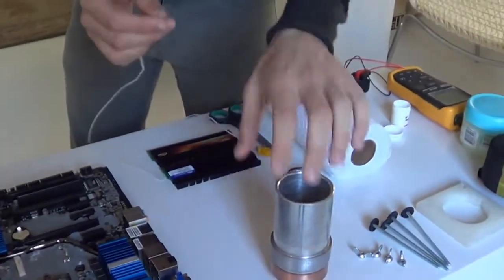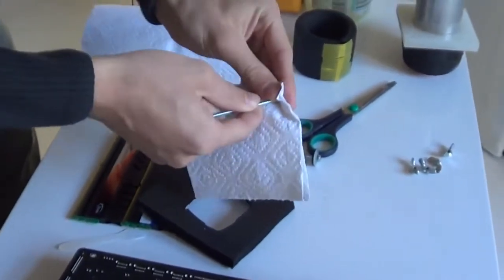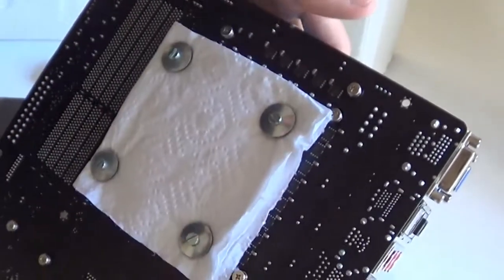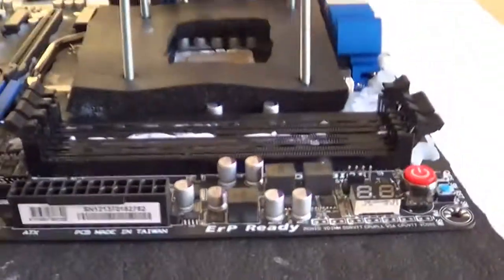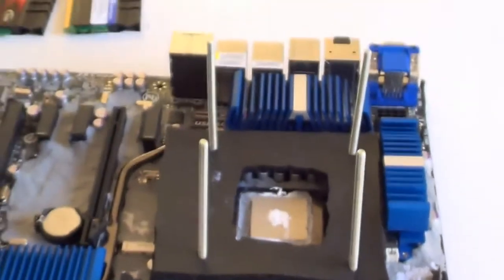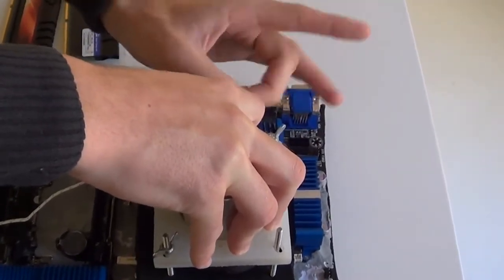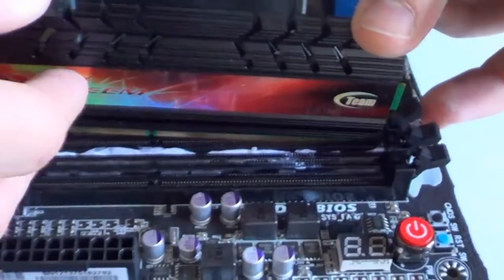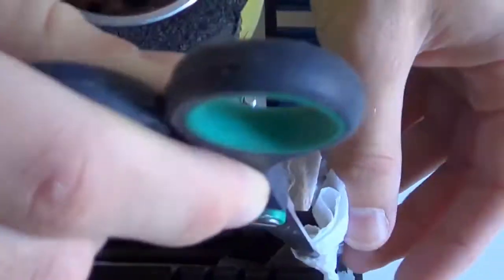Going Subzero - Part 3-4 Mounting and Prep on The GIGABYTE GA-Z77X-UD5H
Willkommen in der Premium Welt von GIGABYTE :)
Die Community die weiß was sie will!

Wie sind über all und erfreuen uns über den 4 Teiler von unserm FAN ViviOverclock aus Südafrika :) Willkommen !

Kurz und knapp, gern eröffne ich hier die Diskussion :)

Euer SAO